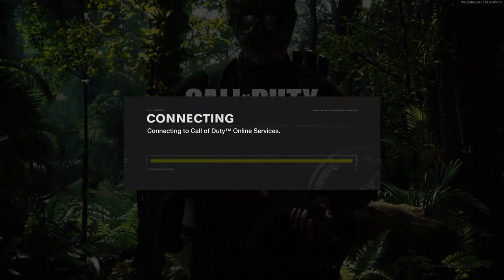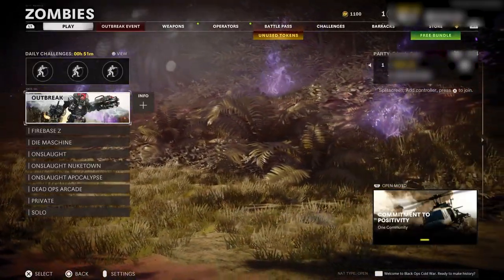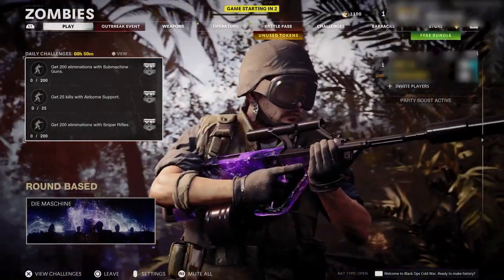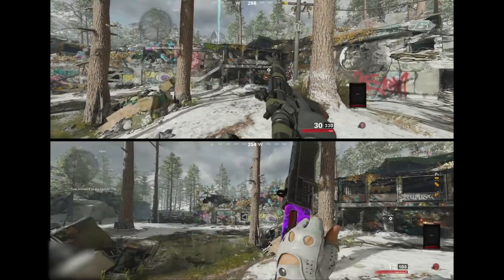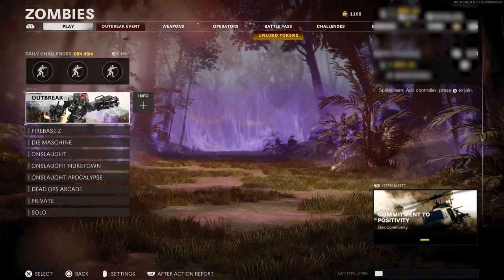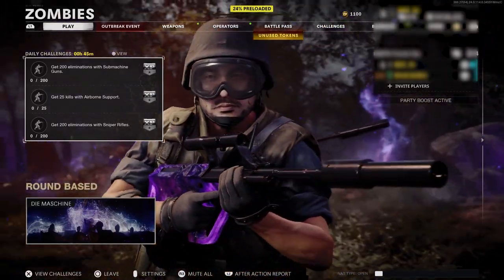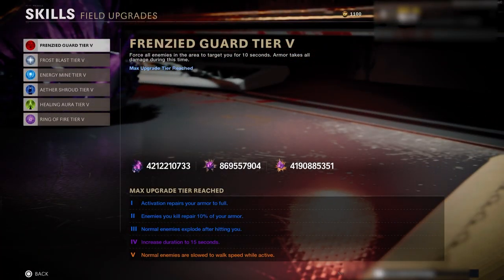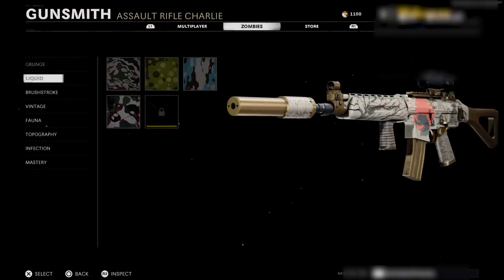*BRAND NEW* INSTANT UNLIMITED CRYSTALS GLITCH | COLD WAR ZOMBIES!!!! | Call of duty Cold War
NOTE: I DO NOT KNOW HOW TO DO THIS ON XBOX BUT I AM ASSUMING IT IS THE SAME THING AS I DEMONSTRATED IN THE VIDEO PLEASE COMMENT BELOW IF IT WORKS ON XBOX ALSO.